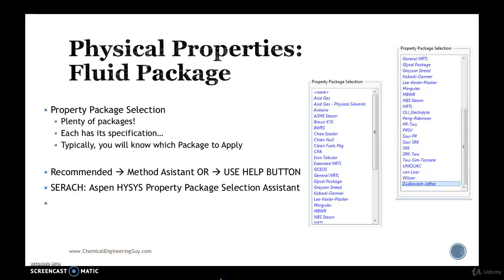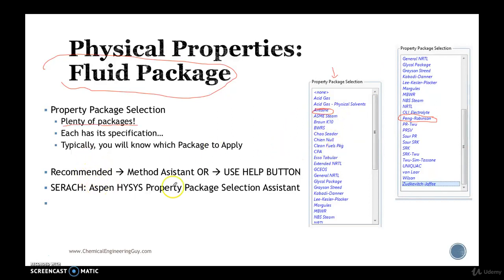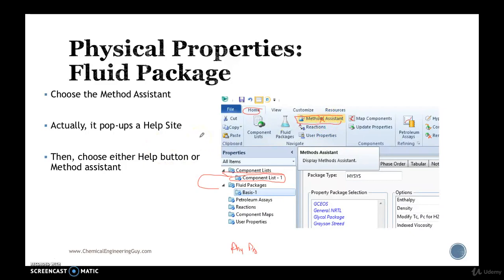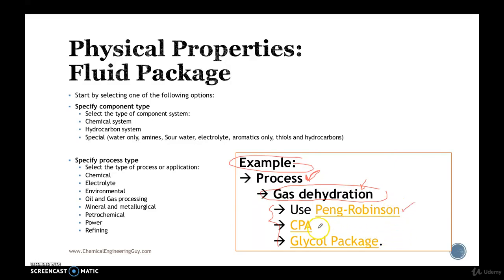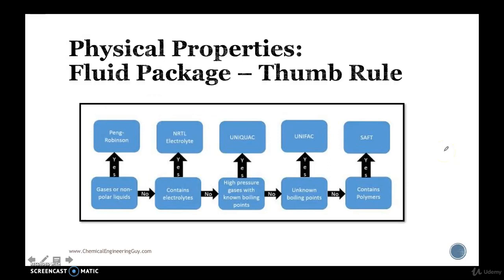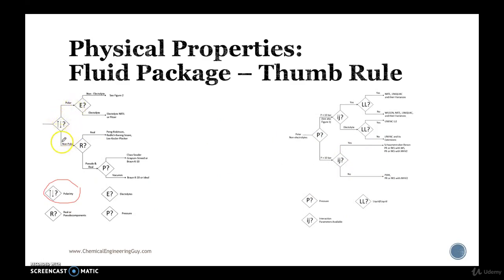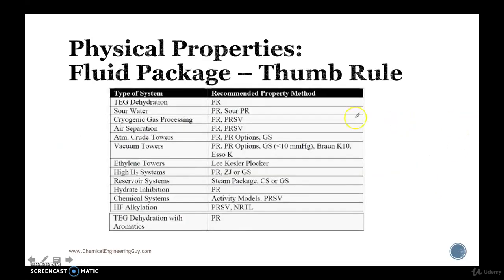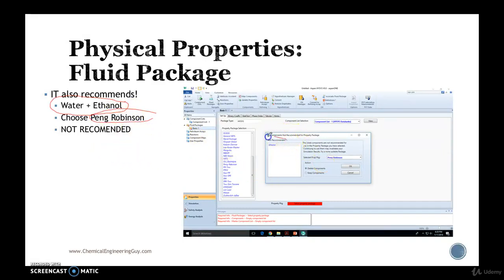Fluid Package - HYSYS Course (Lec15)